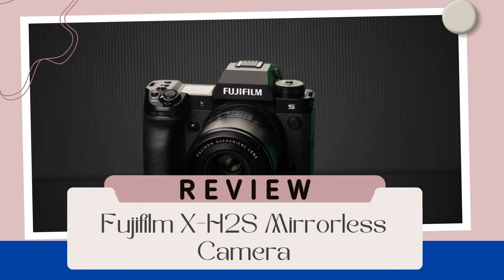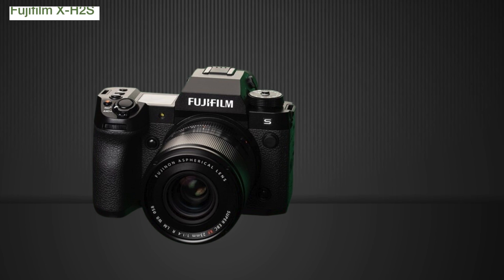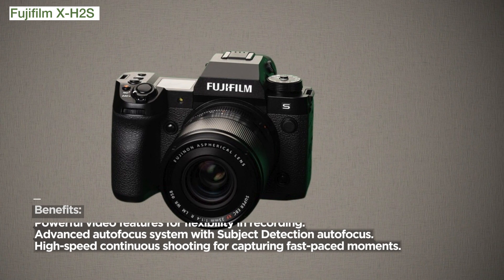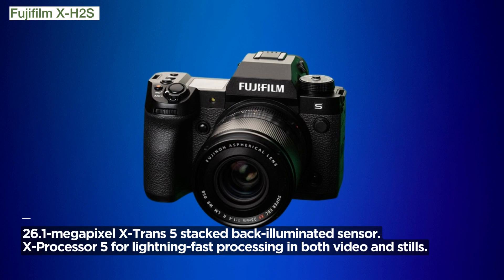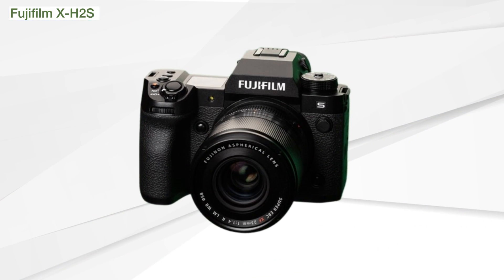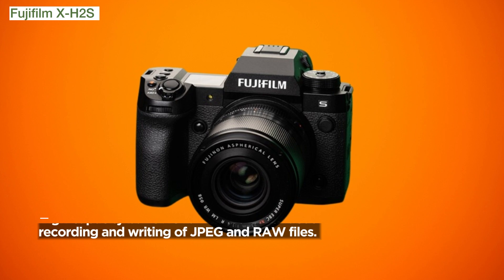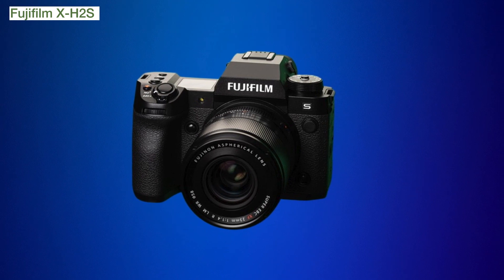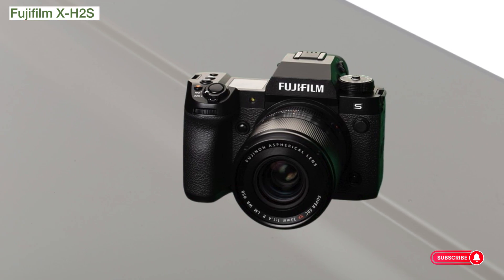Fujifilm X-H2S Mirrorless Camera Review 2024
Fujifilm X-H2S Mirrorless Camera

Best product City is a participant in the Amazon Services LLC Associates Program, an affiliate advertising program designed to provide a means for sites to earn advertising fees by advertising and linking to Amazon.com.